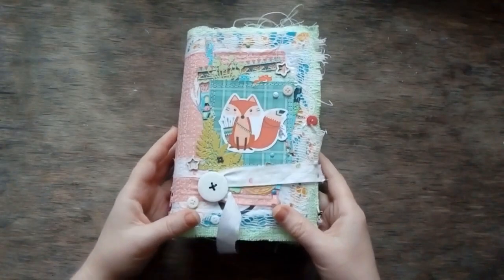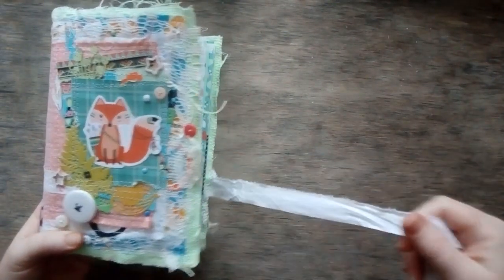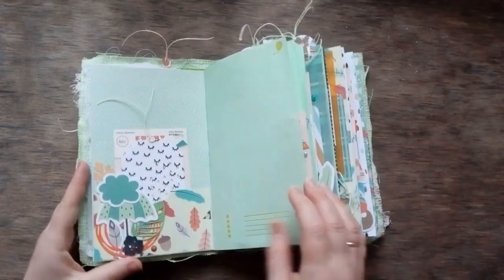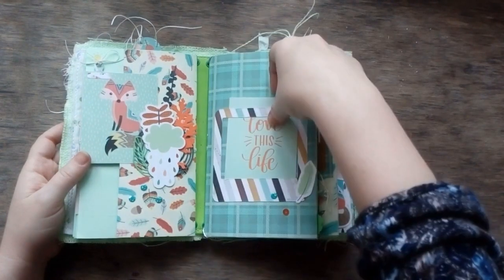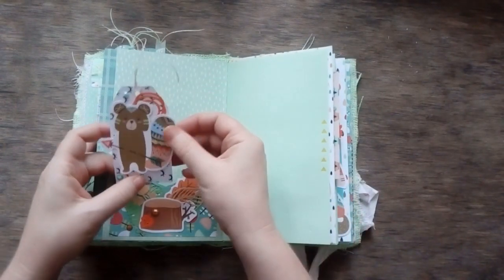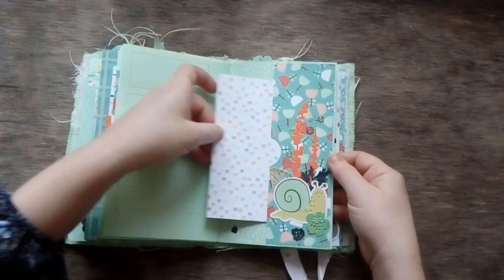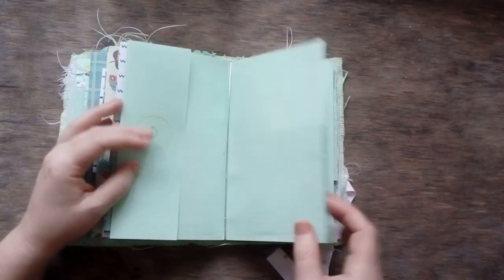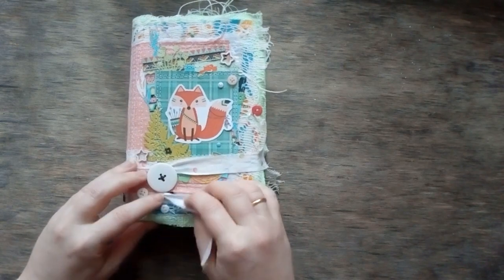(SOLD) Midori Boho Journal "Forest Friends' Flip Through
This journal is inspired by a bright and cute paper collection.
The art of free-style zen-scrapbooking. Meditative papercraft, meditative pace of life.